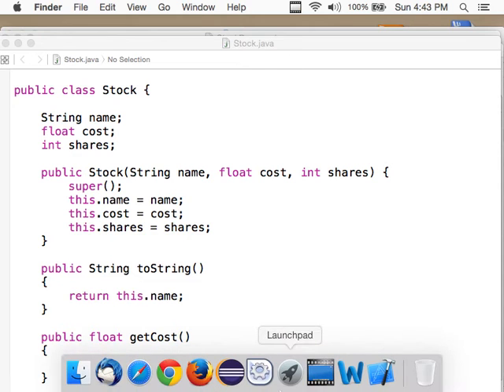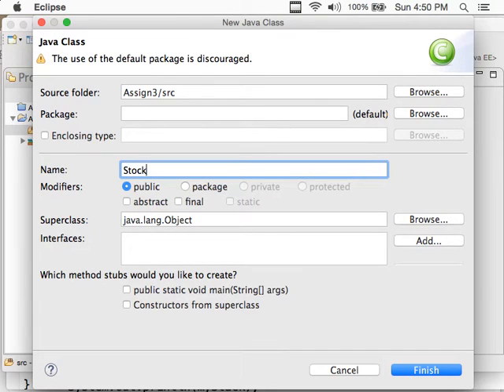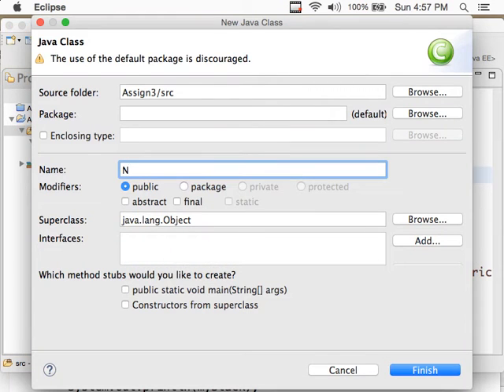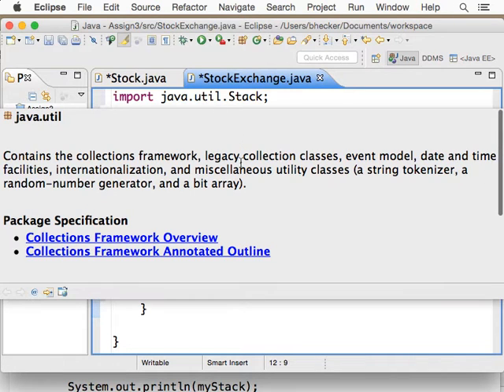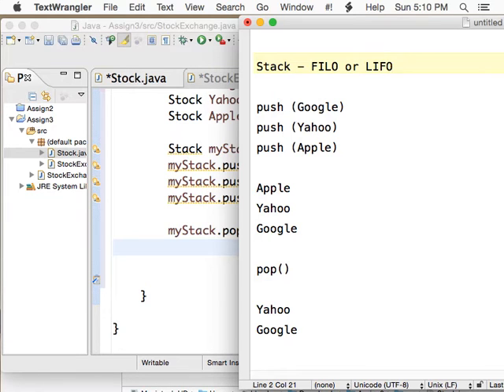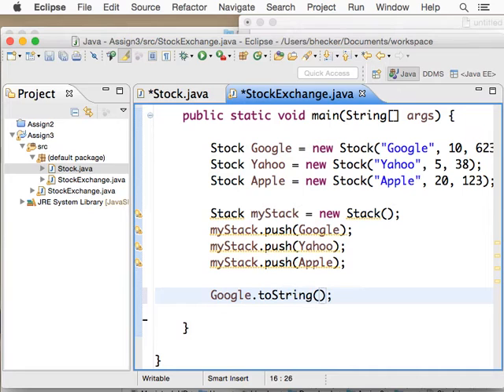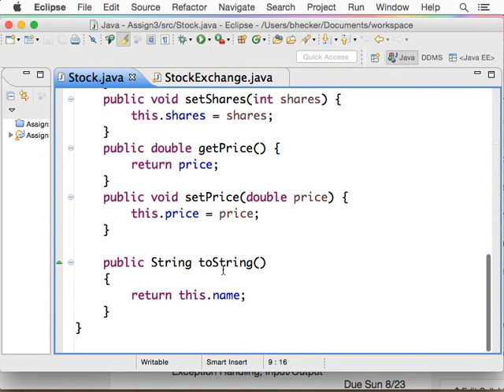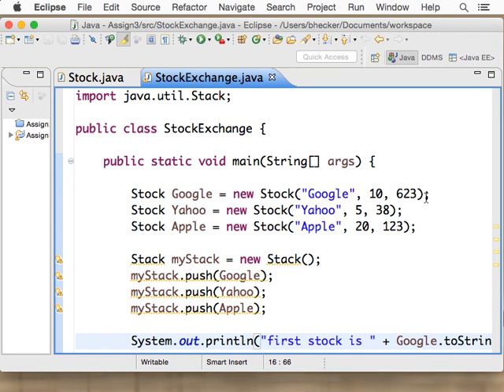Weekend 2 - Lecture 4 Start of Assign 3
This video starts assignment 3. In will be finished in your next class meeting. Sorry, I forgot to end it when I stopped so there is garbage recording stuff in the last 5 minutes or so.